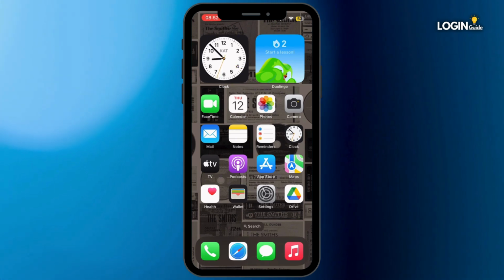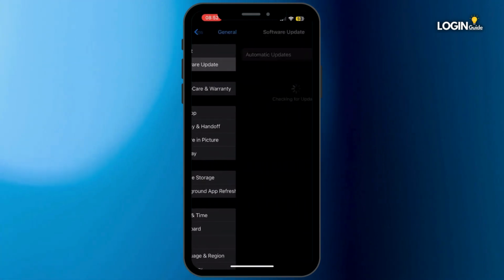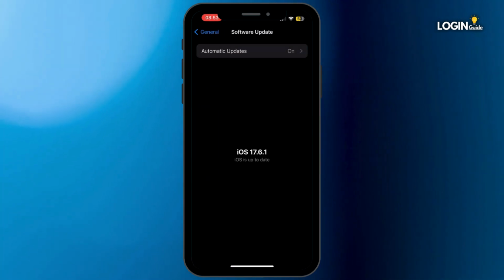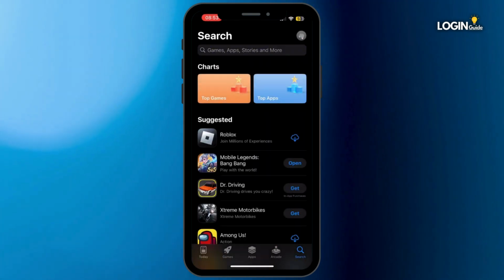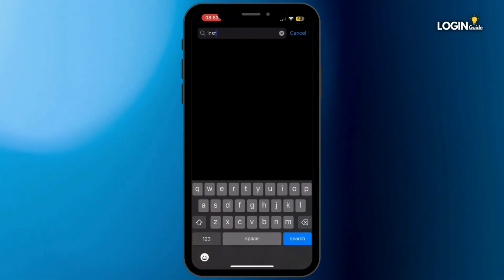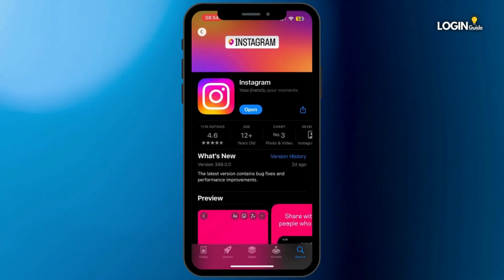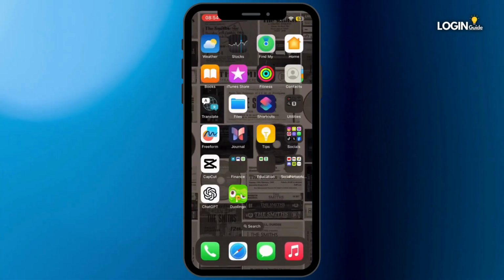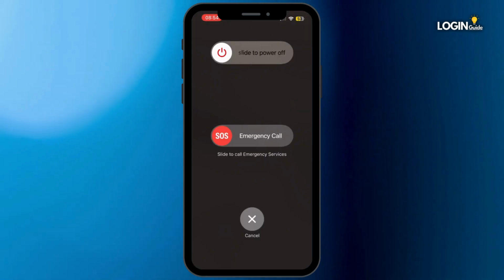How to Fix Apps Crashing on iPhone | Apps stop Working on iPhone (2024)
Learn how to fix apps crashing or stopping on your iPhone with this 2024 guide. Follow these troubleshooting steps to resolve the issue and get your apps working smoothly again.

Timestamps:
00:00 - Introduction to Apps Crashing on iPhone
00:05 - How to Fix Apps Crashing or Stopping on iPhone

This guide will help you troubleshoot and fix app crashing problems on your iPhone so you can use them without interruptions.